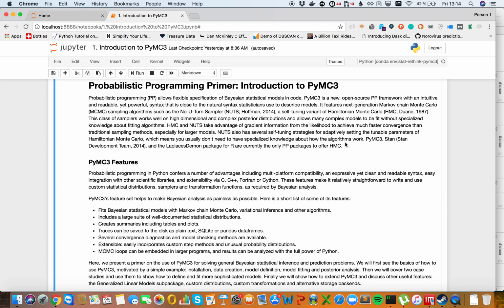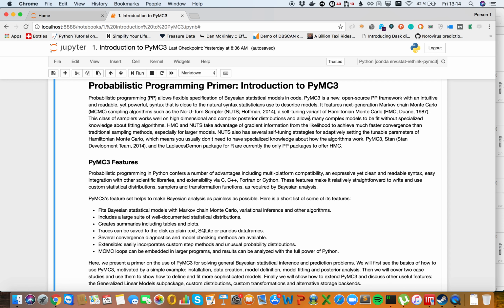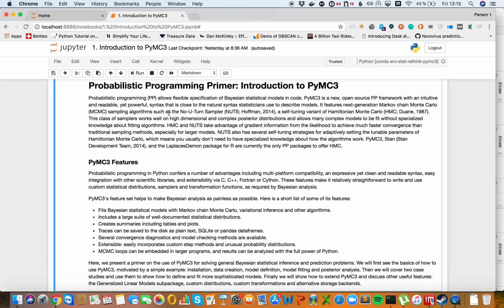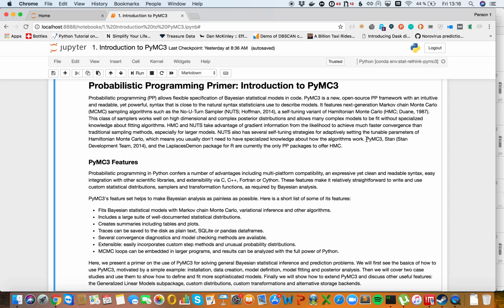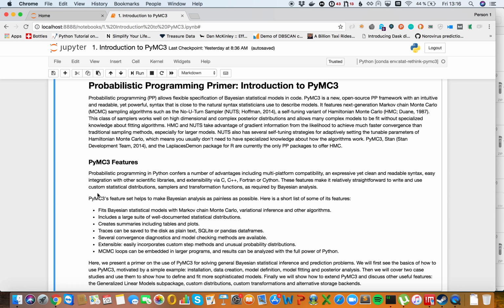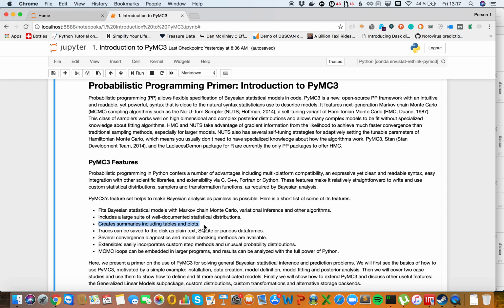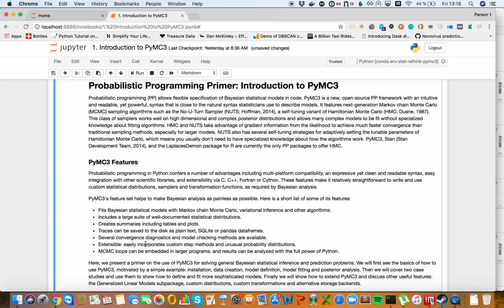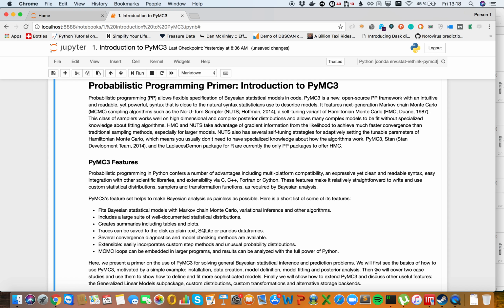Probabilistic Programming Primer: Introduction to PyMC3